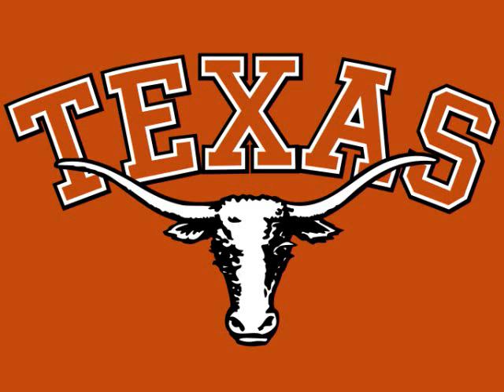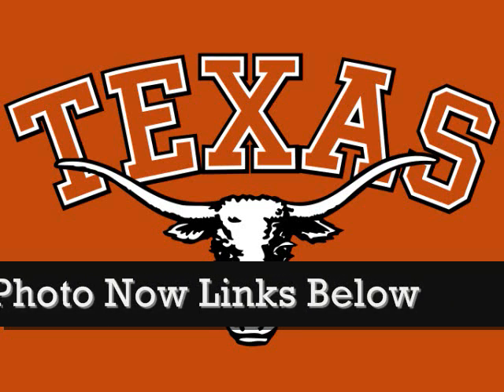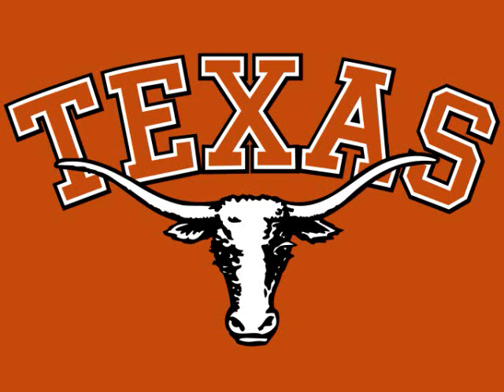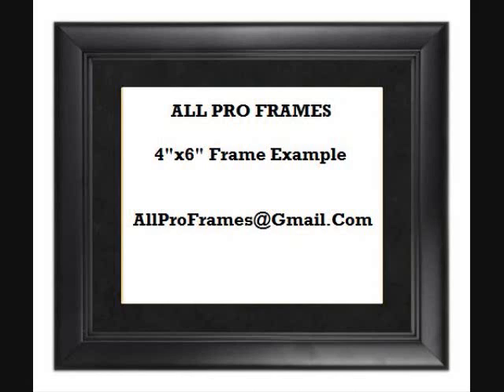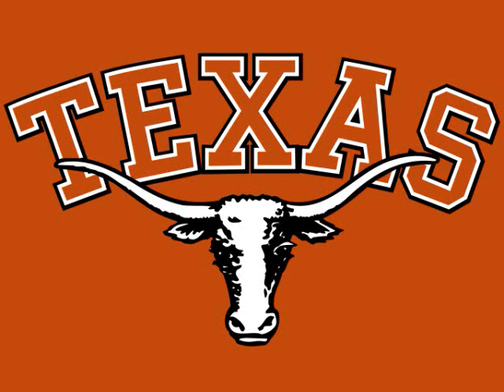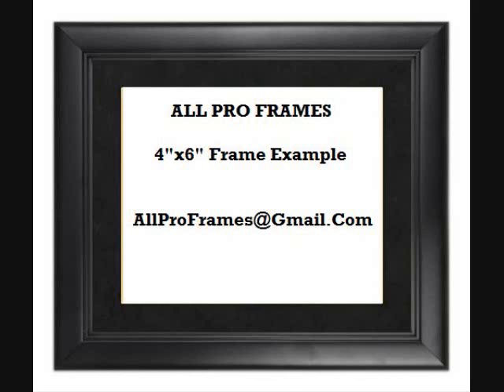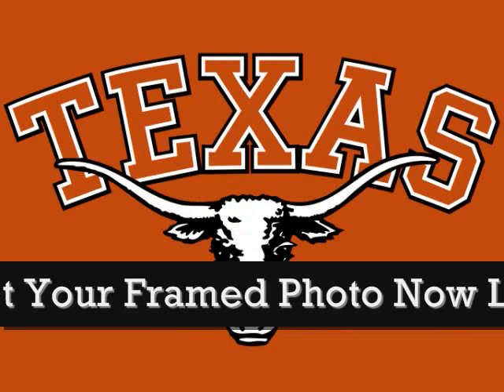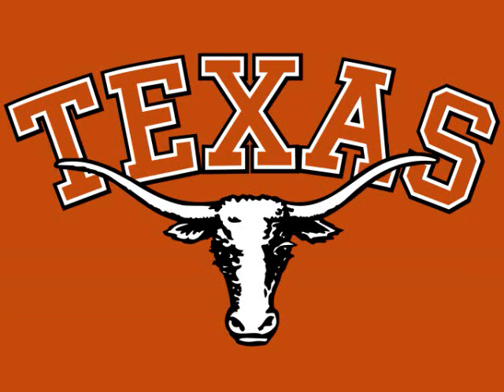Texas Longhorns Framed Photo Great For Any Sports Fan